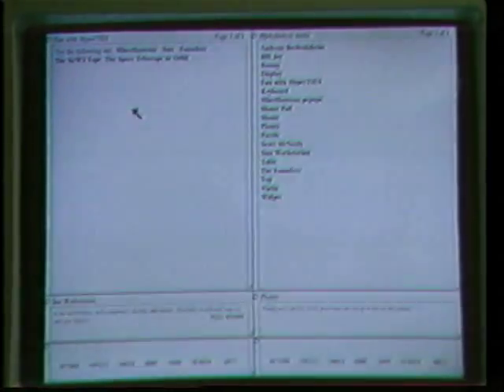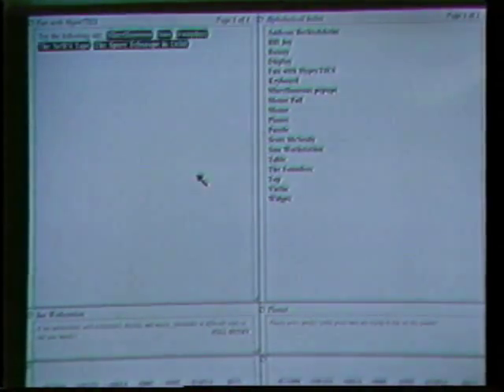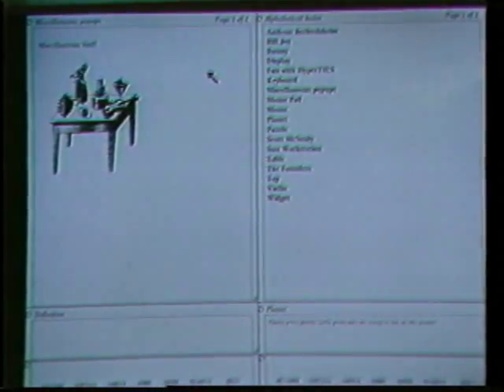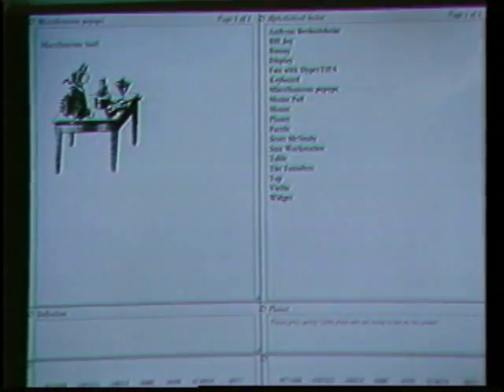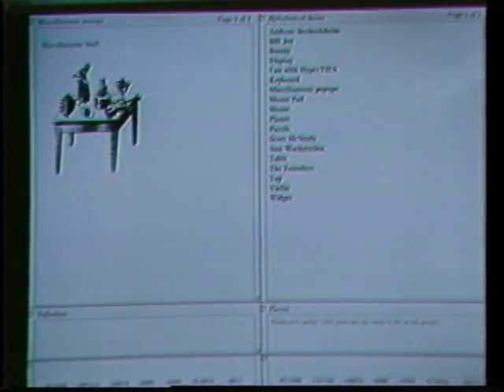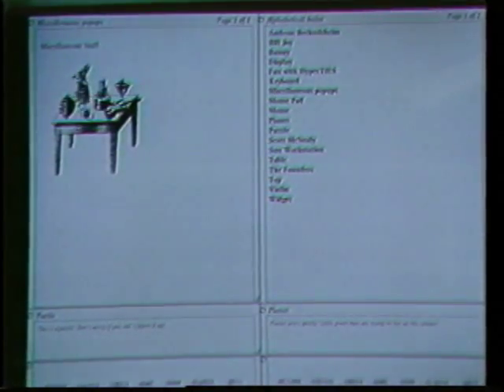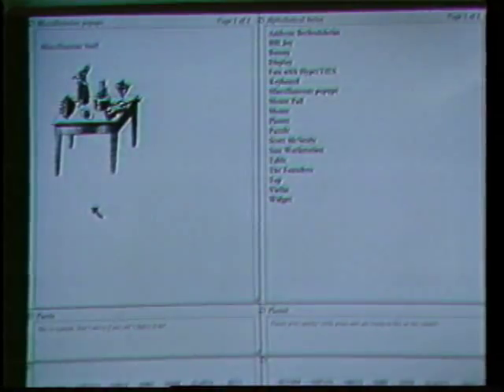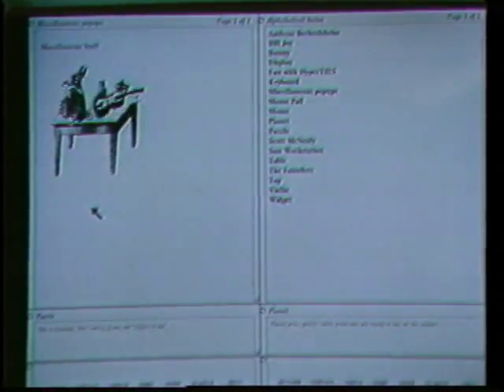HCIL Demo - HyperTIES Browsing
Demo of NeWS based HyperTIES authoring tool, by Don Hopkins, at the University of Maryland Human Computer Interaction Lab.